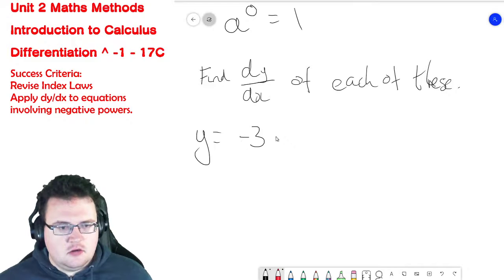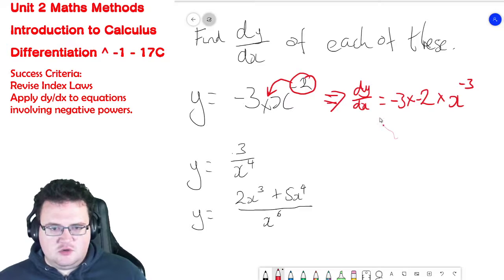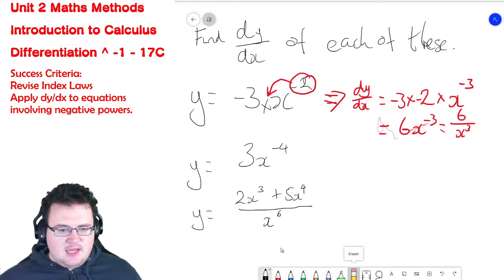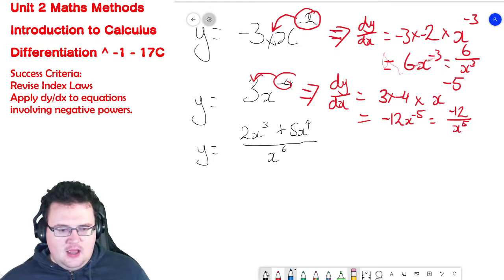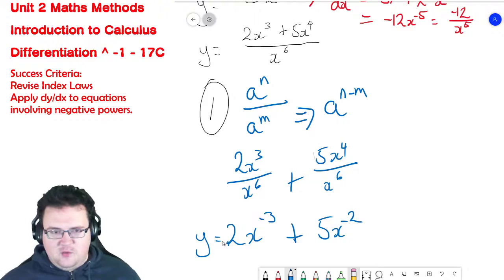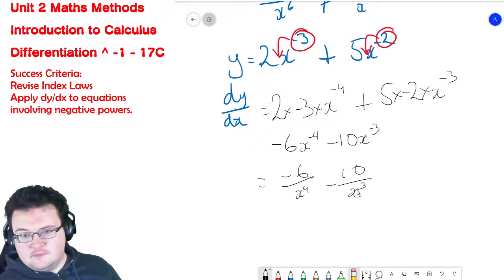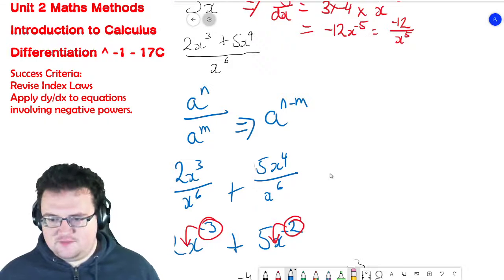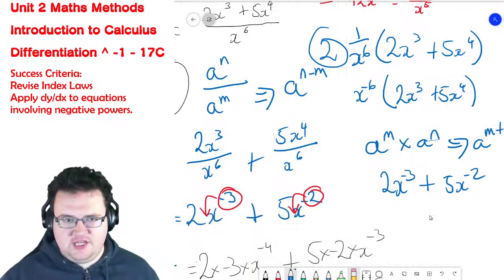Unit 2 Maths Methods - Introduction to Differentiation - Differentiation with Negative Powers